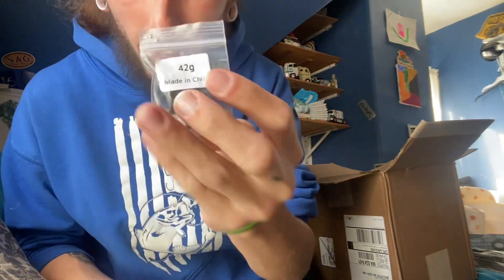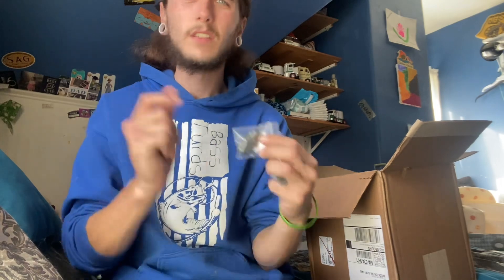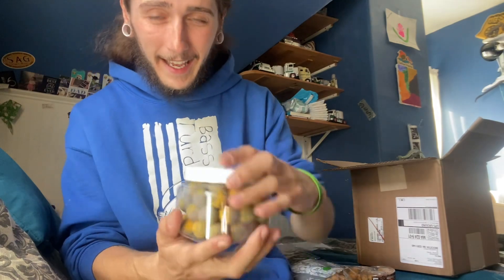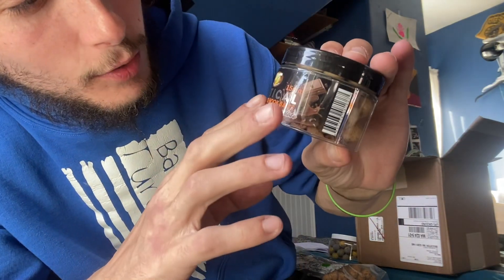Unboxing My CaprAngler Of The Month Package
I won the monthly angler of the months for the northeast region on the carpangler Facebook page and couldn’t be happier and more grateful to have won the 100$ gift code to there website come check out what I got from carpangler.com

@carpangler-TV angler